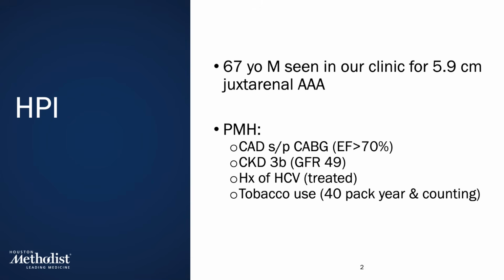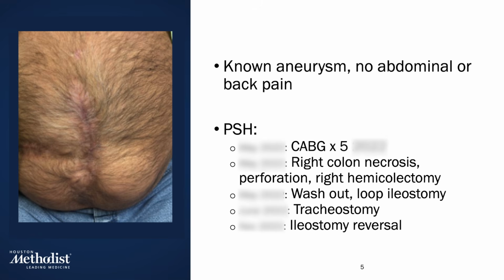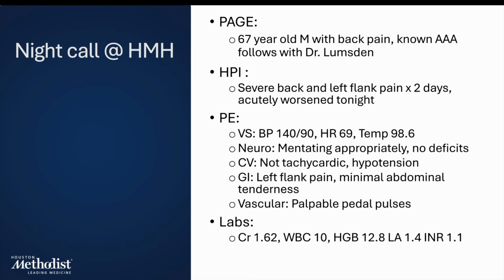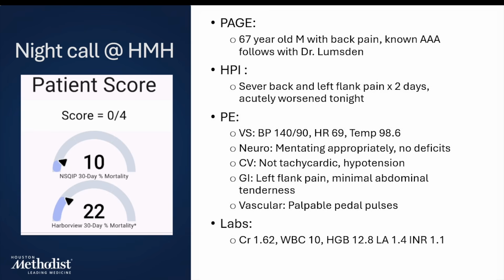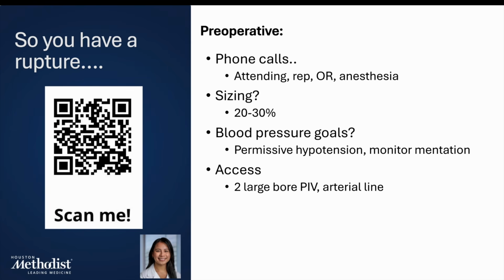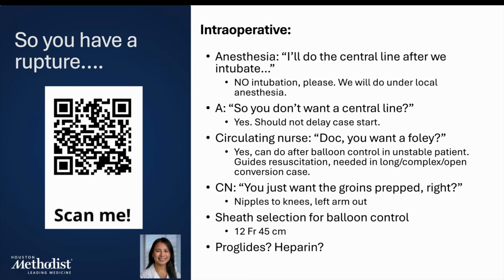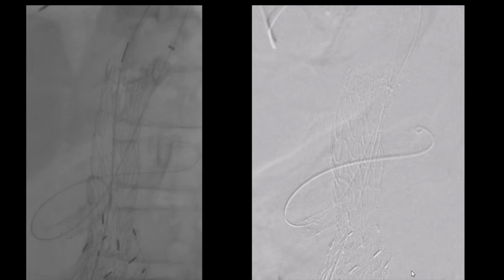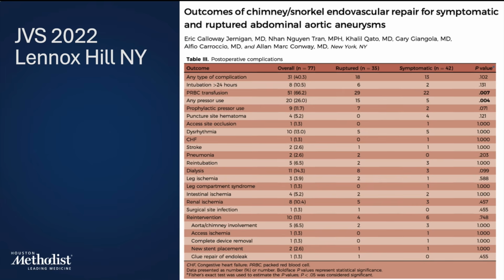Endovascular Salvage of Ruptured Juxtarenal AAA